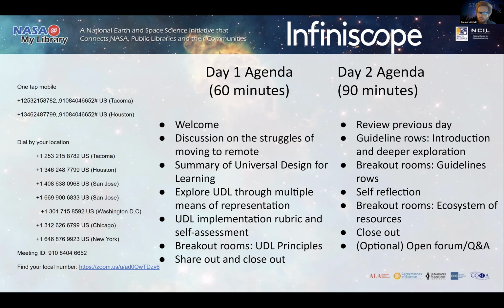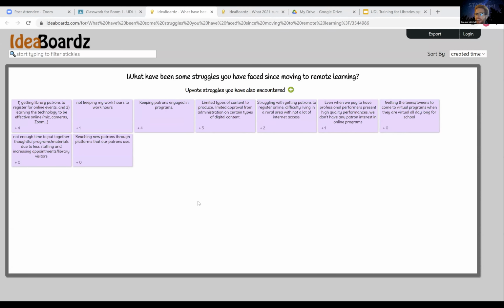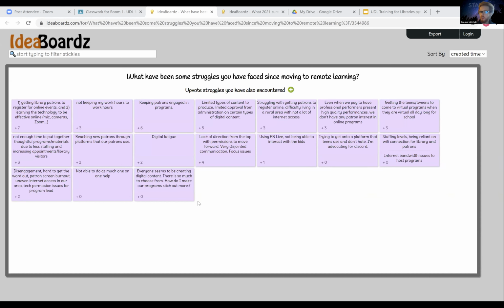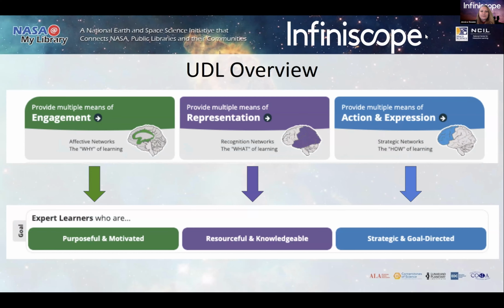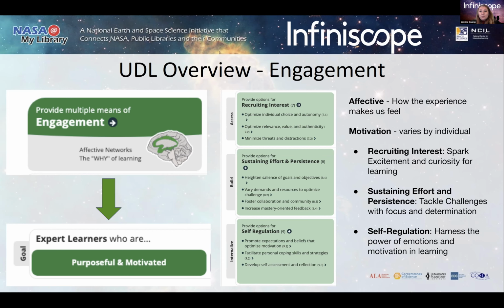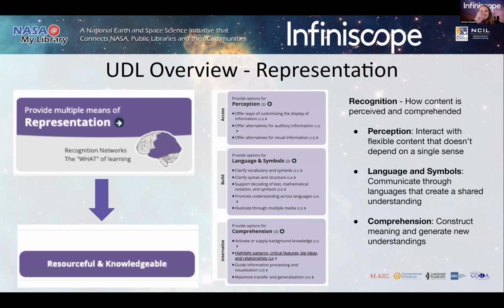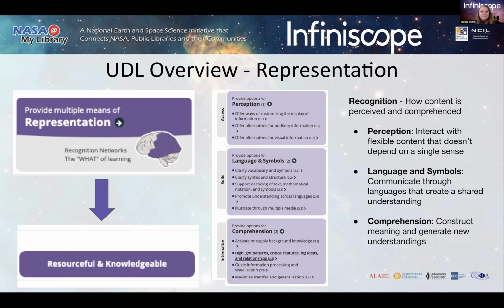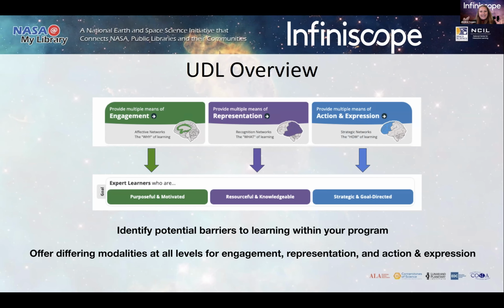Universal Design for Learning for Library Staff - Day 1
As library staff look ahead to summer 2021, they are beginning to consider how they will adapt summer reading plans to reach as many patrons as possible, whether virtual or in-person. Library staff have found themselves in a sea of tools and resources to facilitate virtual programming during the COVID-19 crisis to simulate the in-person environment, with each tool and resource producing a different result.

One methodology, if implemented properly, has the capacity to not only create inquiry-based, active, remote teaching and learning experiences, but also impact the in-person format. This methodology is called the Universal Design for Learning (UDL). UDL focuses on providing patrons choice and agency while addressing their individual needs. This methodology supports self-regulation, improves engagement, and provides multiple means of expression.

Facilitators from Infiniscope and the STAR Library Network are pleased to discuss UDL with library staff and find ways that library staff can implement this methodology in their own library or online!

Training Facilitators:
Anne Holland – Community Engagement Manager, STAR Net
Sina Kirk – Education Outreach Coordinator, Infiniscope
Brooks Mitchell – Education Coordinator II, STAR Net
Claire Ratcliffe – Education Coordinator II, STAR Net
Jessica Swann – Community Manager, Infiniscope
Stephanie Vierow-Fields – Relationship Liaison, STAR Net